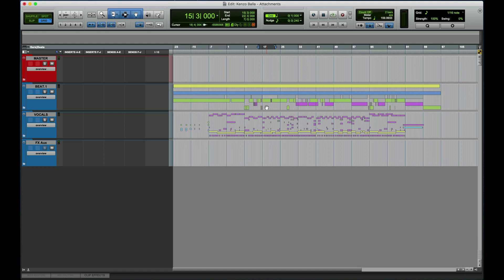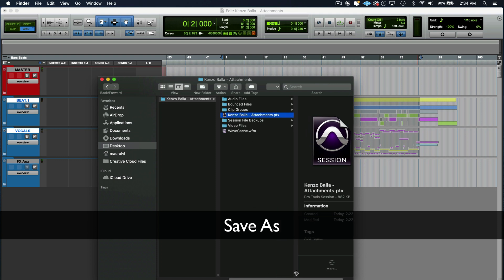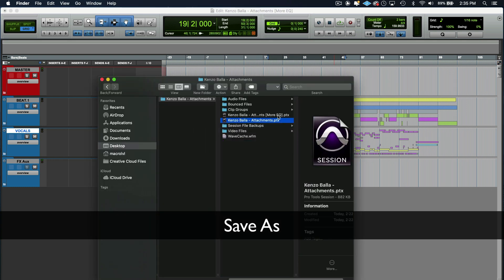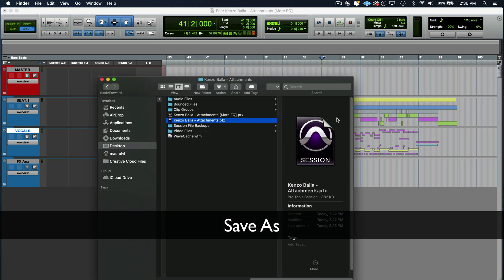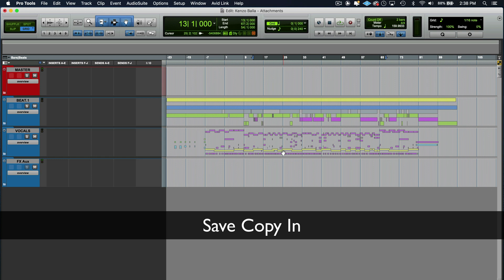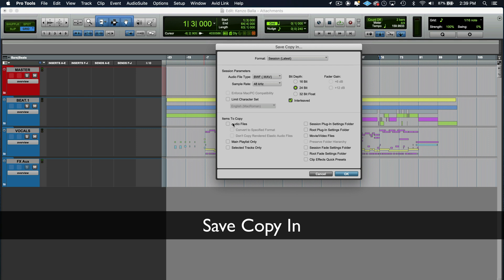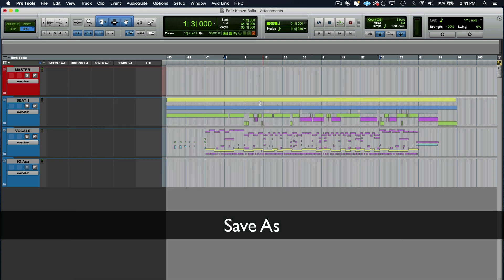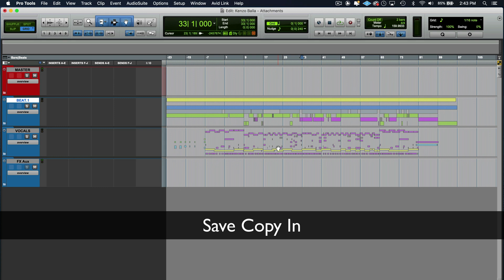Save As vs. Save Copy In | What’s the Difference in Pro Tools?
About this video:

In this video Macro from Mixing With Macro delves into the life-saving capabilities of Pro Tools' "Save As" and "Save Copy In" functions. Learn how to effectively protect your valuable projects, explore the key differences between these two features, and understand when to use each one. Whether you're collaborating, experimenting, or archiving your work, mastering these tools will safeguard your creative endeavors and prevent any irreversible mishaps. Join me as I help you navigate the nuances of saving in Pro Tools and ensure the safety of your musical masterpieces!. Enjoy.

▪️ About Macro:

I’m Macro. I'm a Recording and Mixing Engineer. I do recording and mixing for major record labels and independent artists. My goal is to help you streamline your mixing process for fast and consistent results.